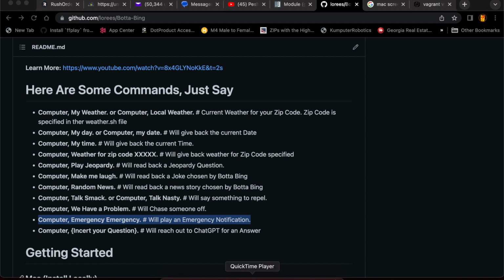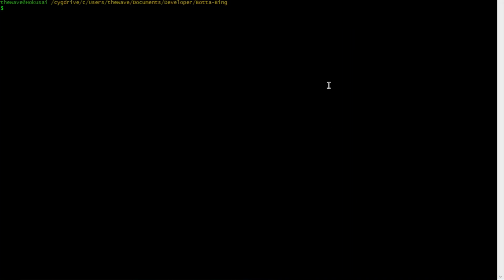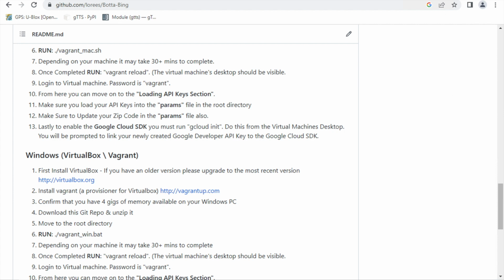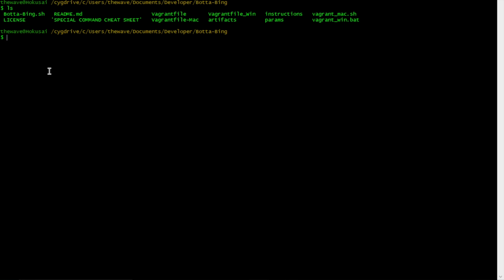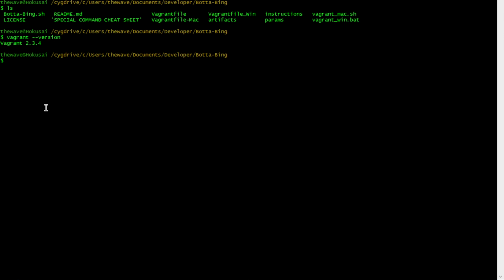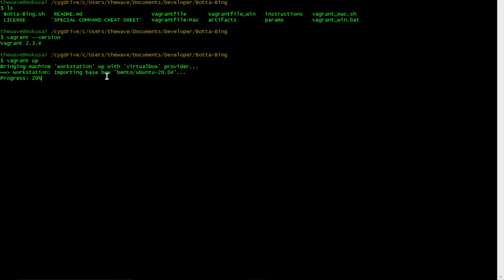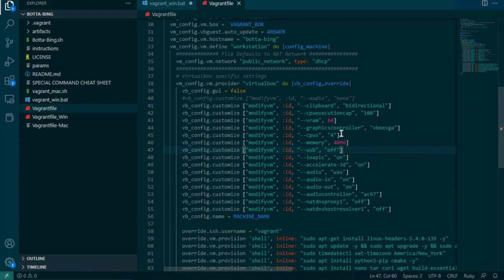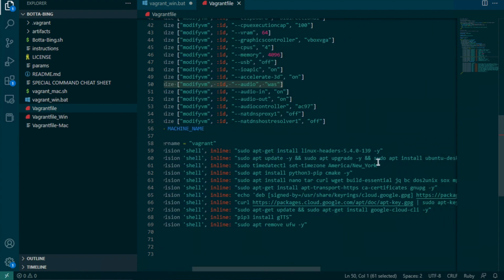Botta-Bing - PART 2 - Make Your Bot Talk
ChatGPT
Activate the Cloud Speech-to-Text API for Google Cloud by adding the Cloud Speech To Text API.

Botta-Bing, a Text to Speech AI Information Tool, utilizes natural language AI technology for Voice to Text processing, incorporating data from prominent APIs such as ChatGPT, OpenWeatherMaps.org, NewsData.io, and Google Cloud, ensuring accurate and integrated information.

After installation, engage with Botta-Bing effortlessly by speaking, and it will respond in its unique conversational style. Initially designed to integrate with "Micro Mini Monster" and "Megha Monster" SpyBots, it seamlessly operates as a standalone Text to Speech AI Information Tool.

Purchase your BOT:
Explore offerings at KustomRobotics Etsy Store.

Access Resources:
Visit the GitHub Repository for additional information.